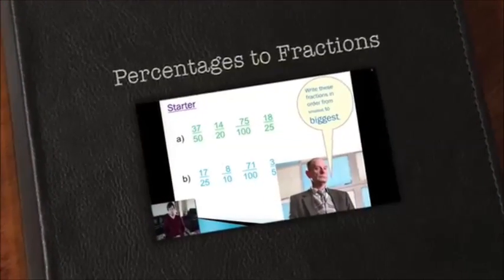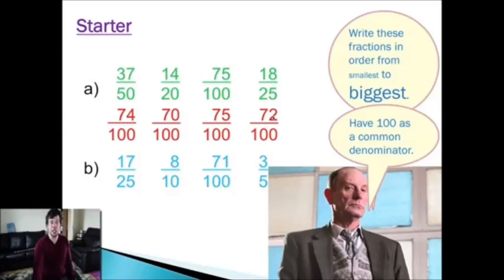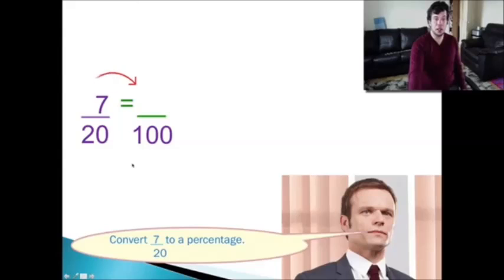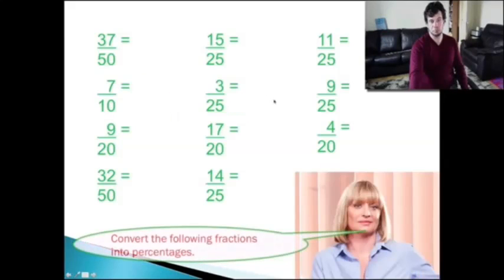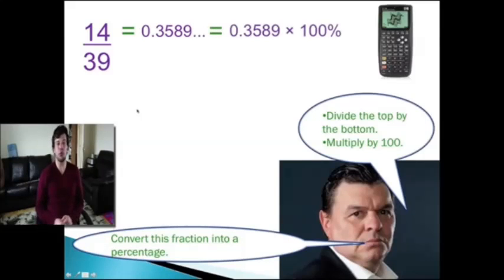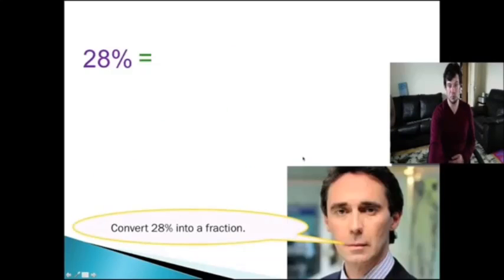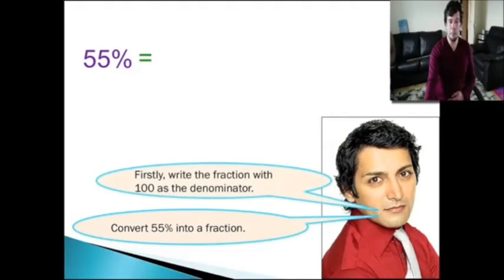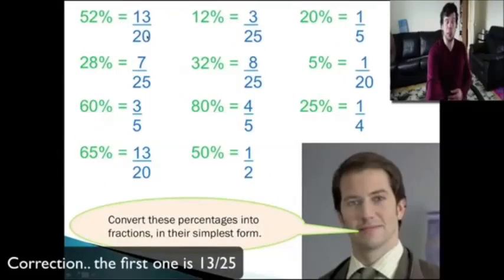Percentages to Fractions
A Simple Video Tutorial on Converting Recurring Decimals to Fractions, GCSE Maths.
Follow @eLectures_
Become a member at website - electures.webs.com